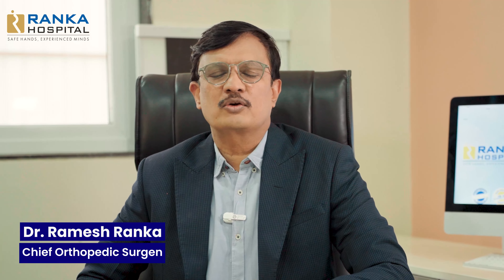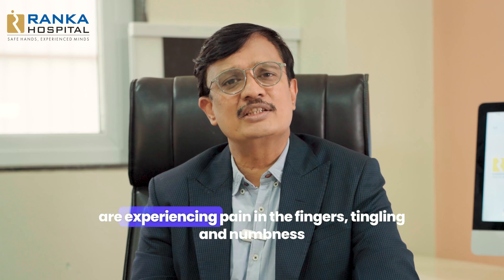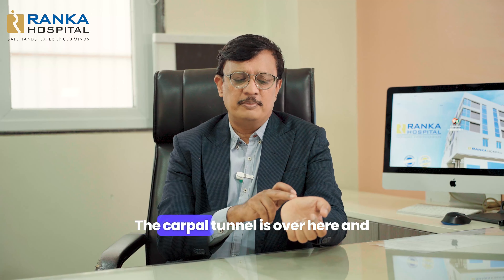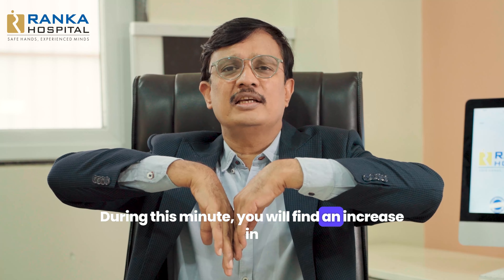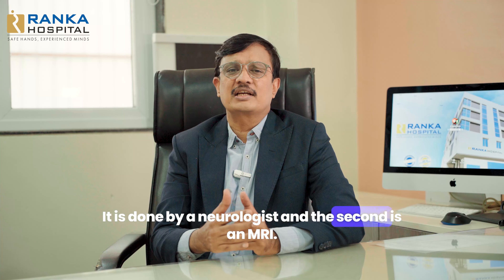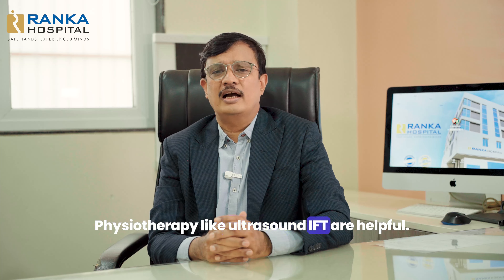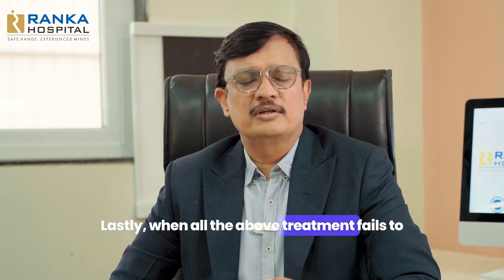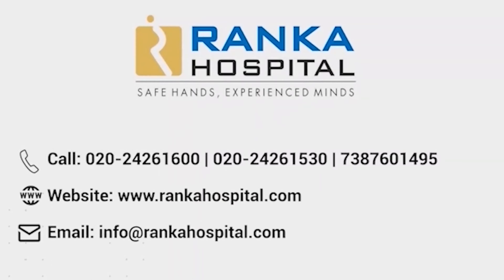Dr. Ramesh Ranka on Carpal Tunnel Syndrome | Ranka Hospital, Pune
Understanding Carpal Tunnel Syndrome just got easier! Join Dr. Ramesh Ranka as he demystifies this common condition in our informative video.